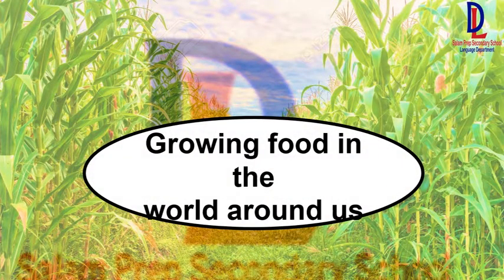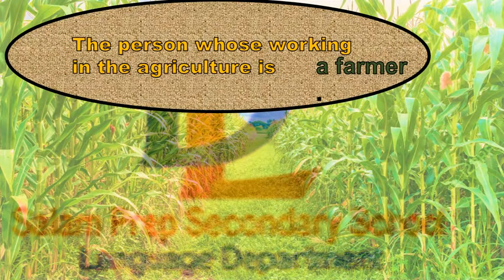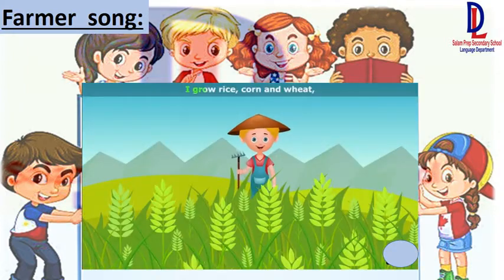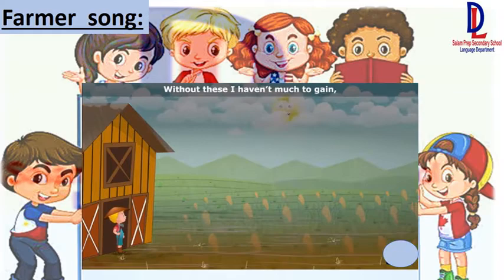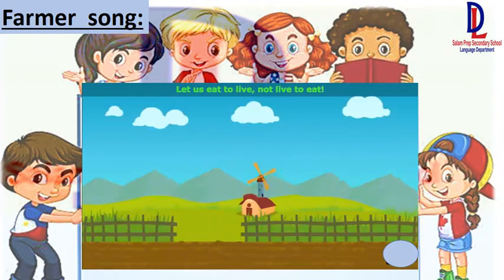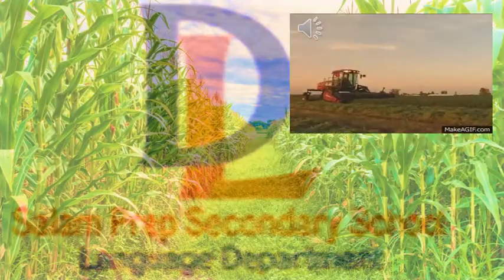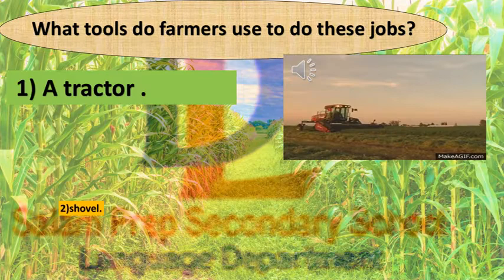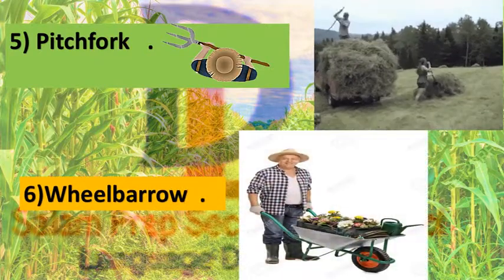prim 1 Discover theme 2 3the farmer job